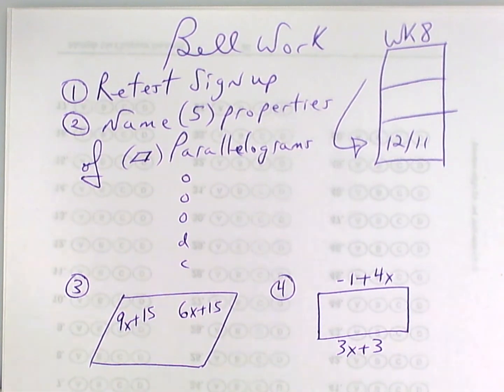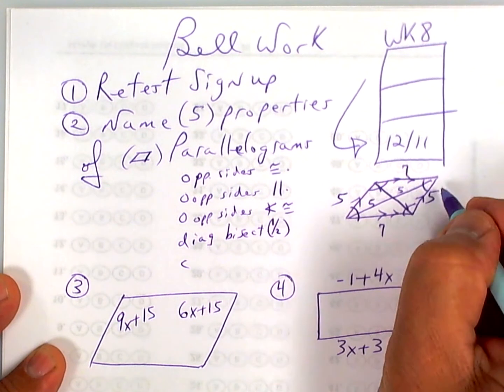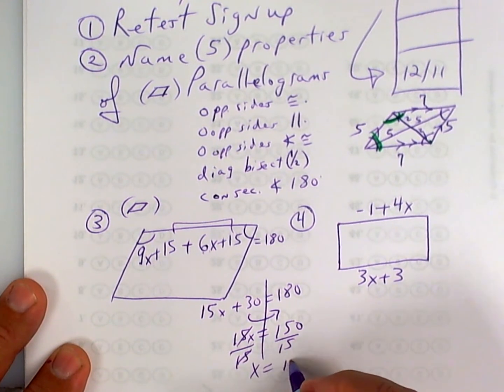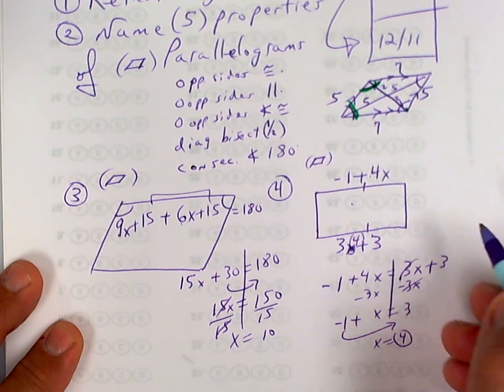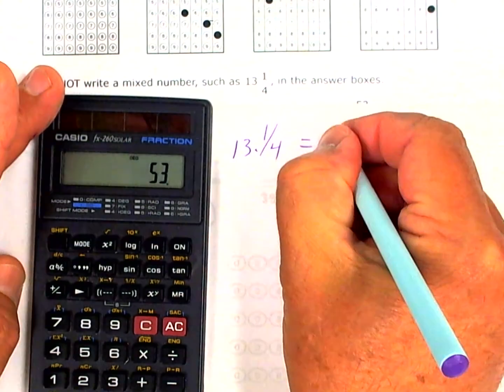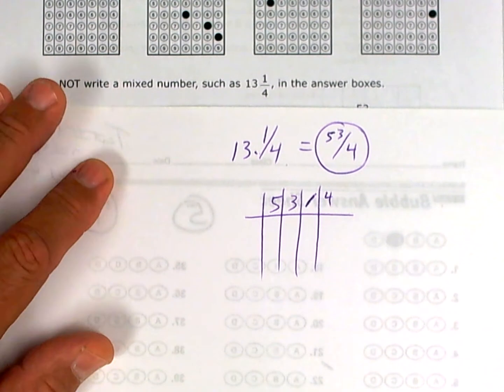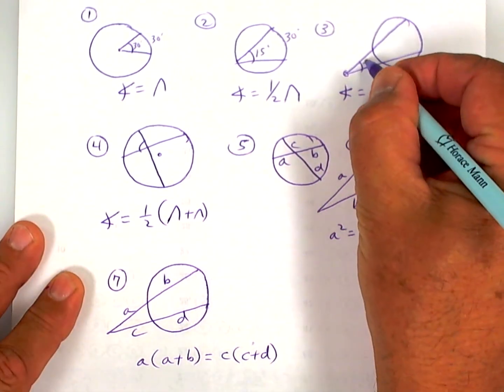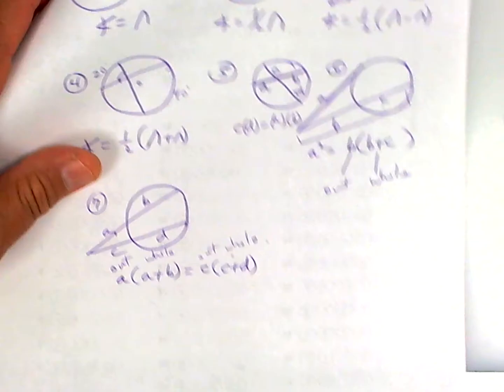12 11 19 6 3 and eoc practice LINK for geo. eoc practice test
link for eoc geo. practice test